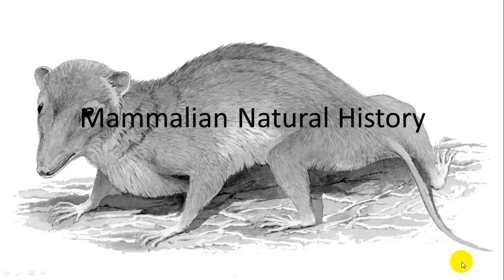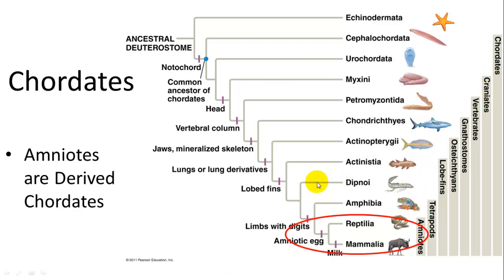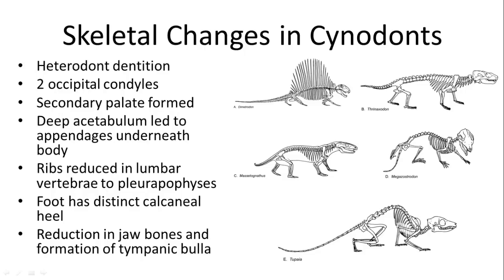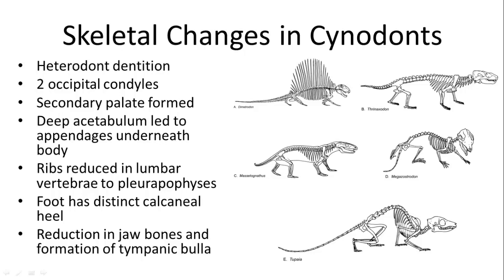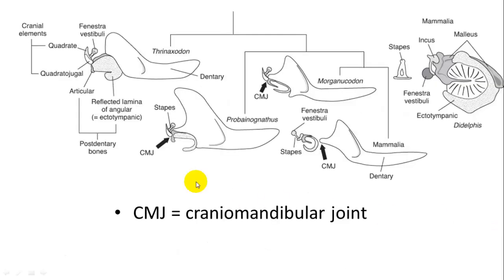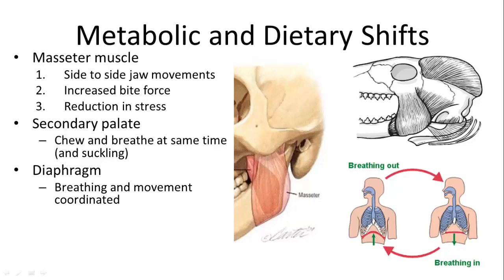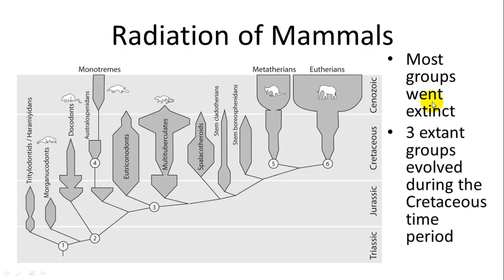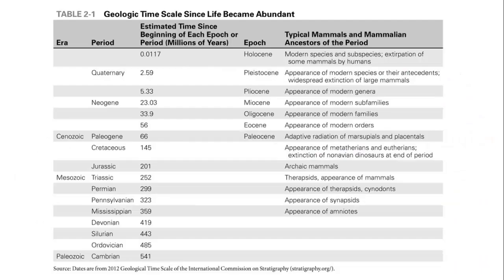Mammalian Natural History